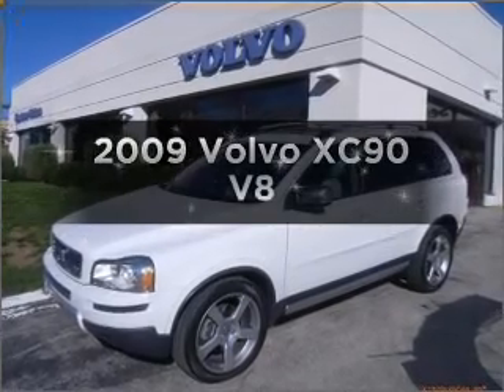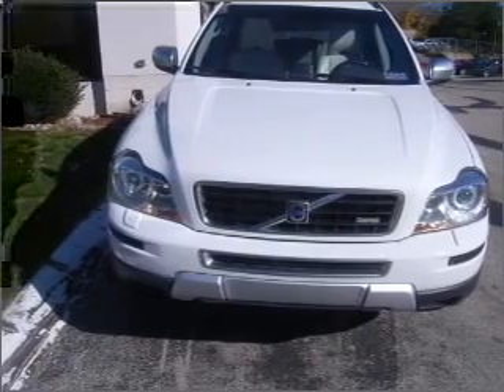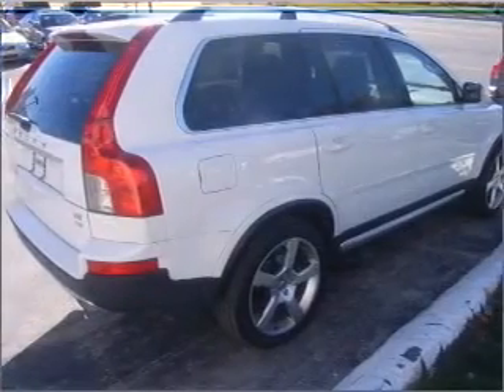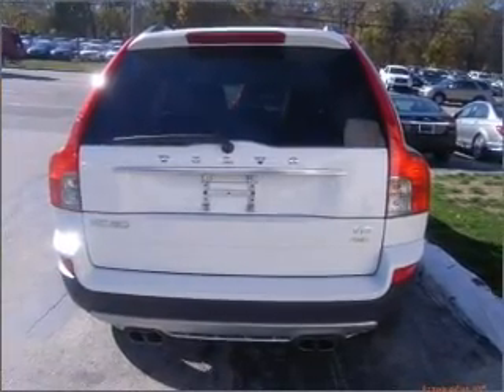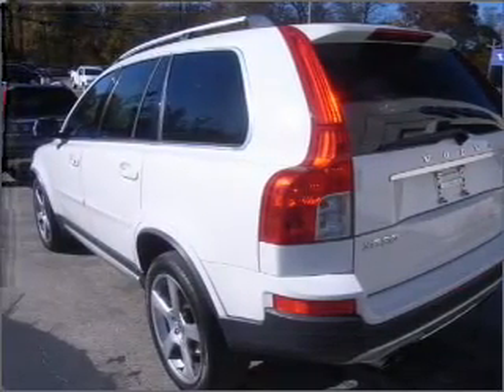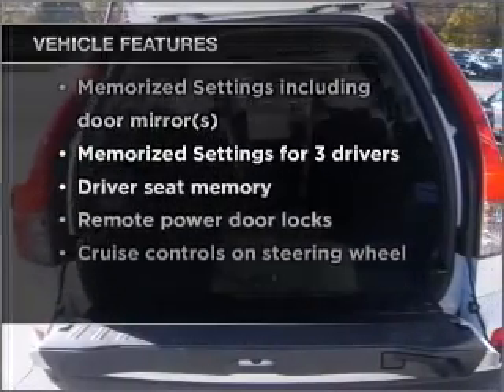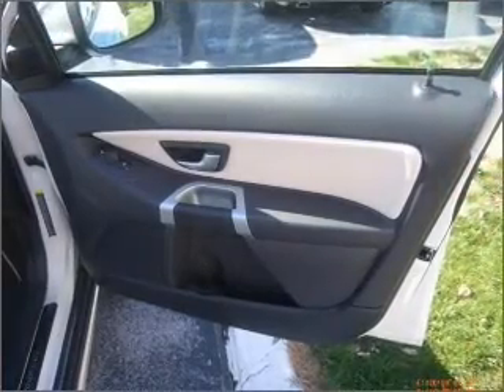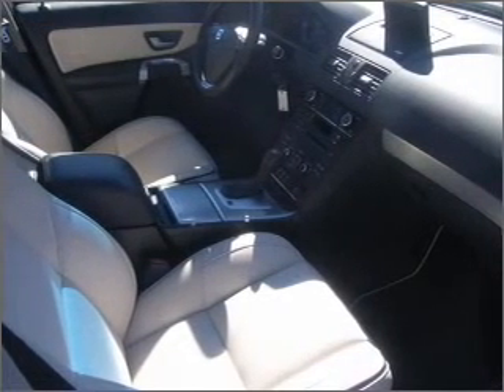2009 Volvo XC90 - Berwyn PA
Year: 2009
Make: Volvo
Model: XC90
Trim: V8
Engine: 4.4 liter 8 cylinder 32 valve
Transmission: 6-Speed Automatic
Color: White
Mileage: 13663
Address:
497 E Lancaster Ave